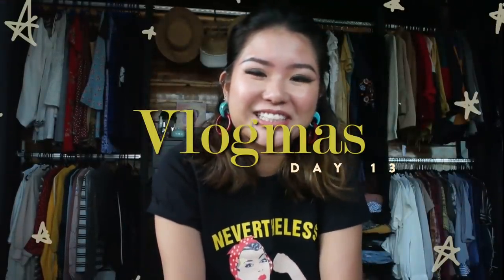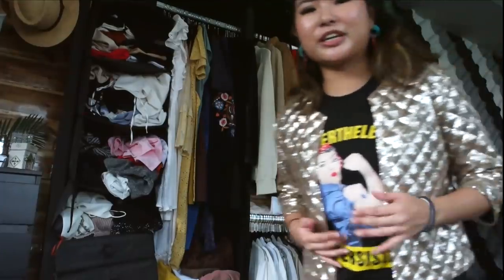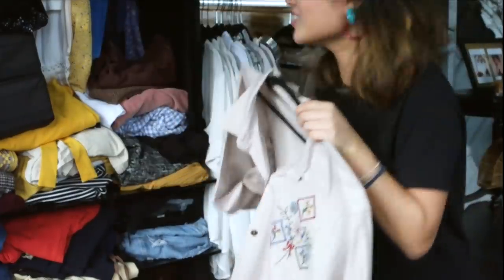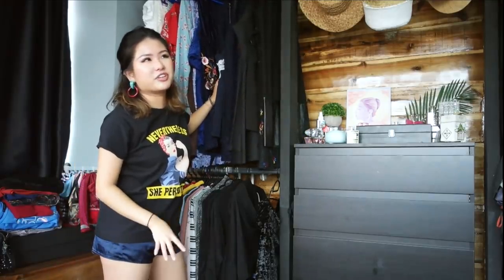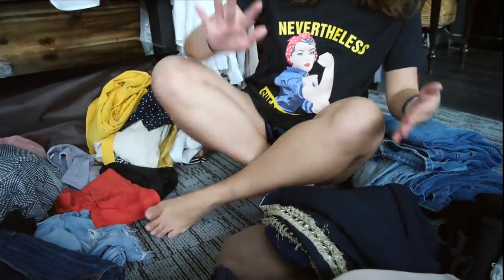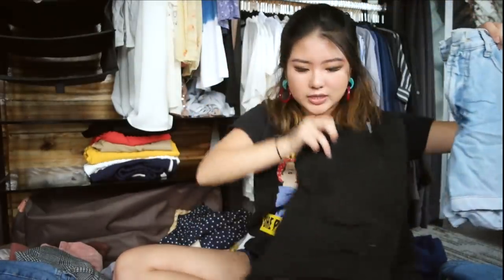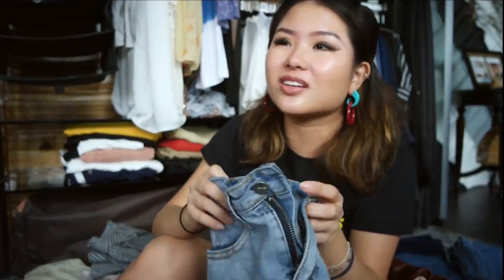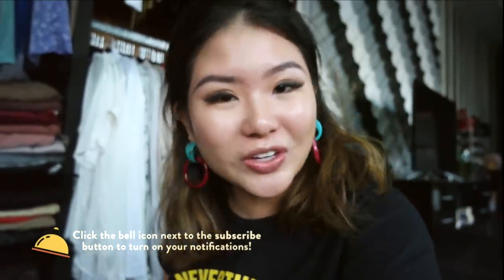CLOSET SNEAK PEEK + DECLUTTER | vlogmas day 13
Here's me decluttering and reorganising my clothes!
I did a declutter before I moved in, and another a month ago so it's not super dramatic but we're getting there!
STAY CUTE!!

⇩ OPEN ME FOR GOOD STUFF

» STUFF FEATURED

☞  The jewellery I have on
Ears: Frida
on gomargaux.net \ @gomargaux on instagram
this is my baby! I run it so pls check it out hehe

» FOLLOW MY VLOGMAS JOURNEY

» CATCH THESE TOO

Hello, I'm Brenda - very artsy, a lil fartsy and always keen on creating good content. x

» I also run an online store for vintage jewellery from New York (and more in other parts of the world!) that I personally source, curate and shoot.
☞ gomargaux.net
☞ @gomargaux on instagram

▻ Music ◅
flamingosis and birocratic - passing by